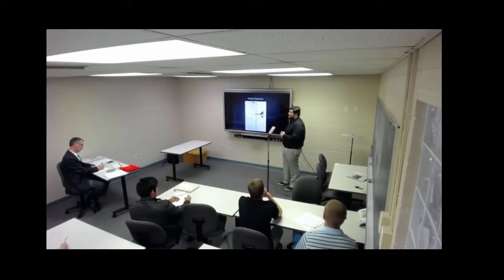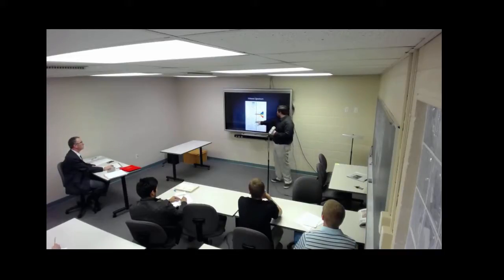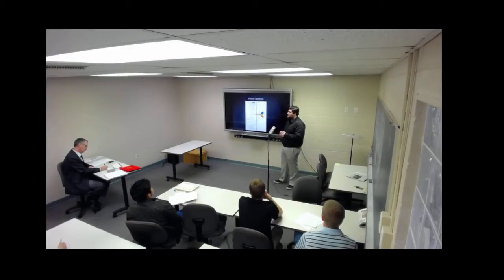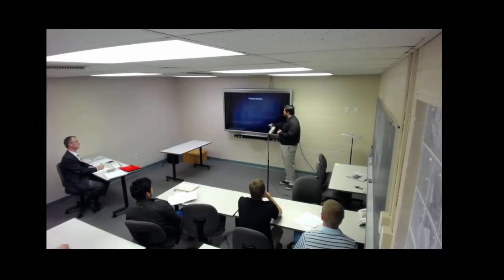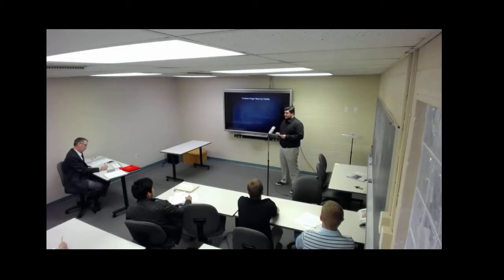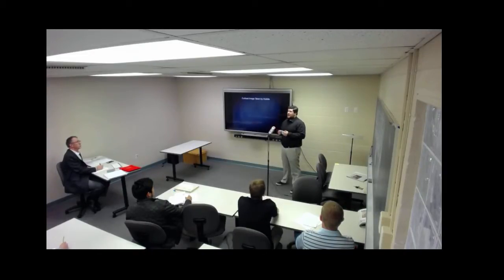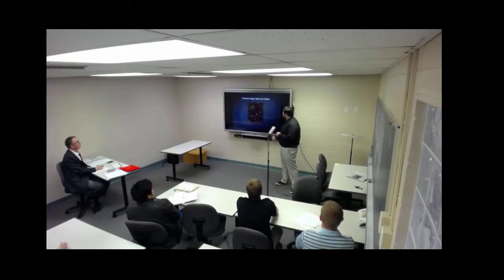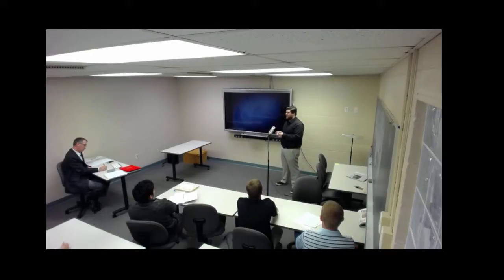Prater Informative Colin A, Fall 2015